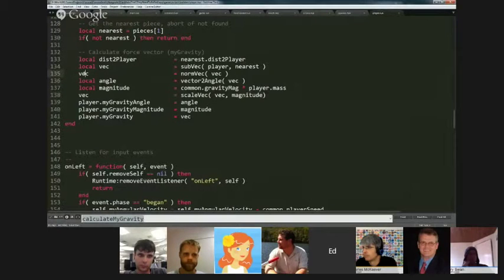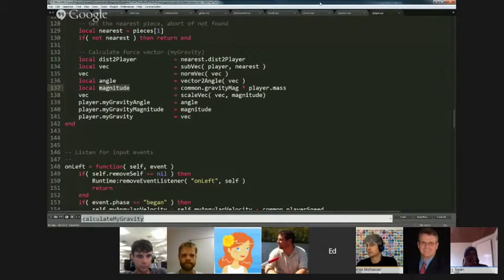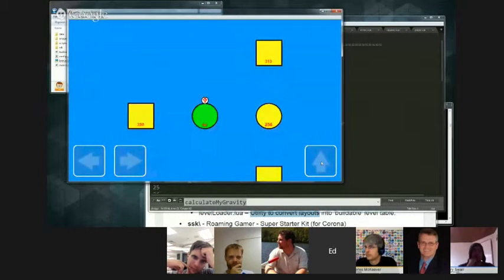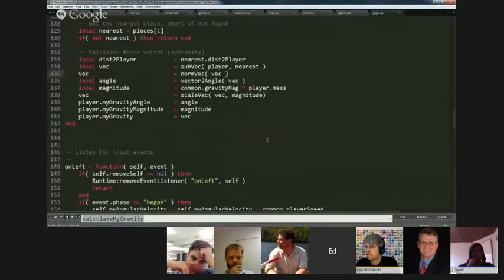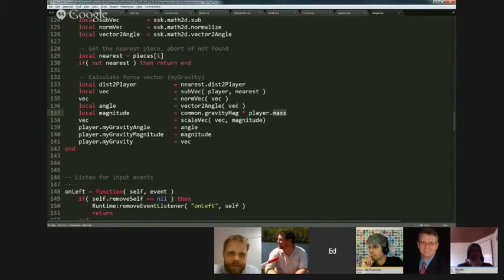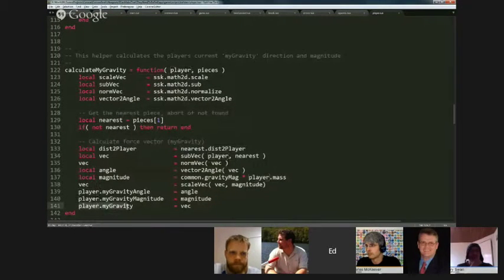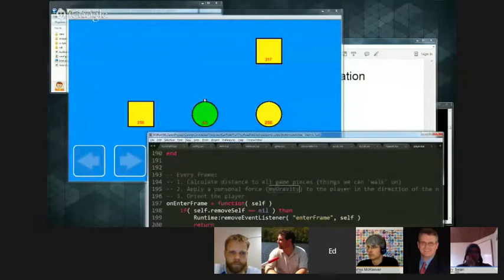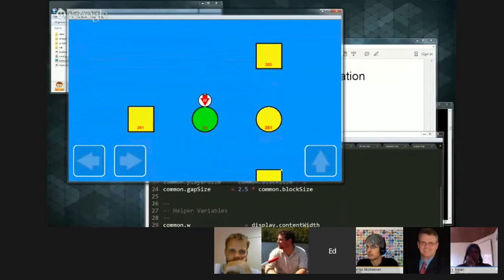Part 7 - Using Gravity In Games - Part 1 and 2D Shadow Effects